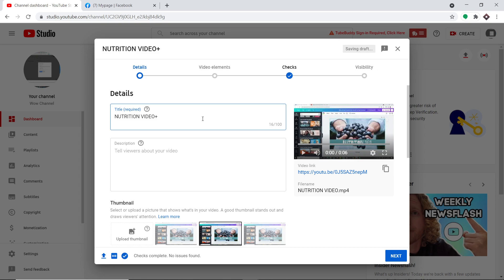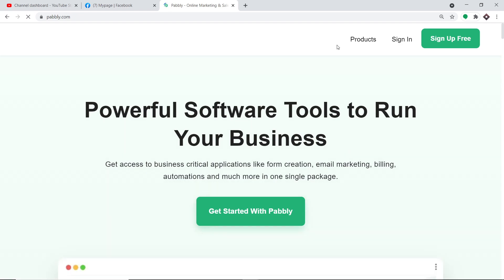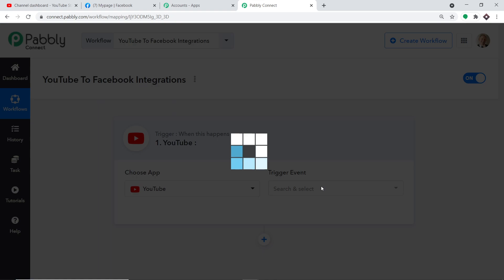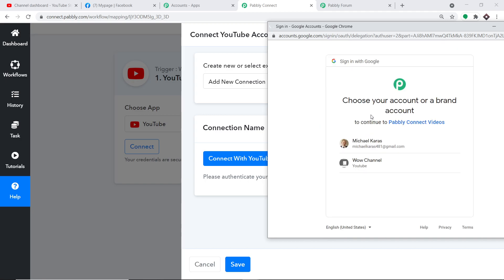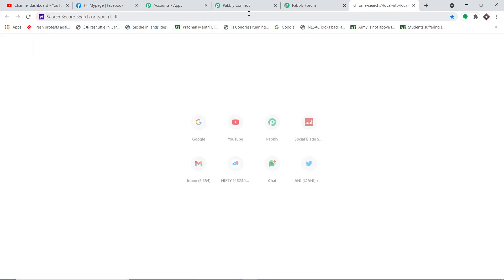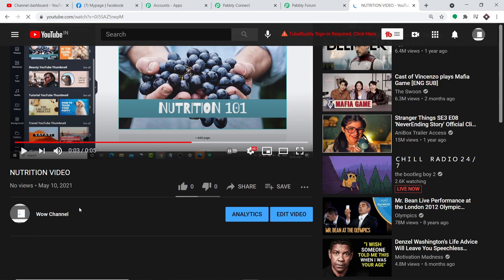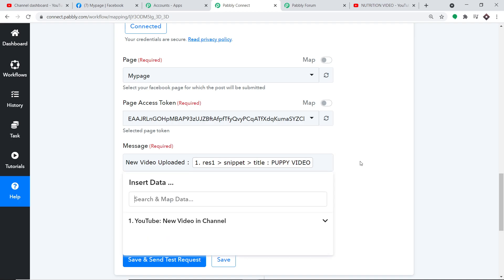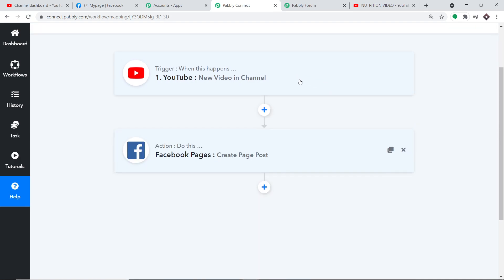How to Share New YouTube Videos to Your Facebook Page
In this video, we are going to learn how to set up YouTube & Facebook integration to automatically share your new YouTube channel videos to your Facebook page with the help of Pabbly Connect software.

So check out the video & set up this amazing YouTube & Facebook automation, now.

Not just the above software, one can integrate any software quickly with Pabbly Connect and automate marketing, sales, payments, or any business processes in minutes without having any programming skills

This is an educational video showing how to automate and integrate multiple platforms.